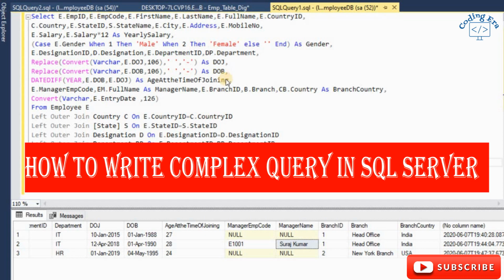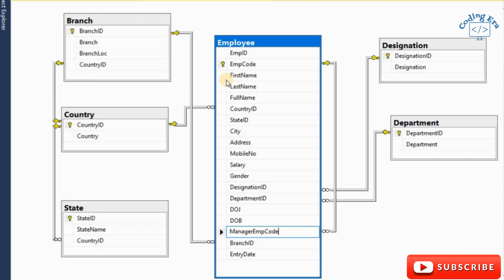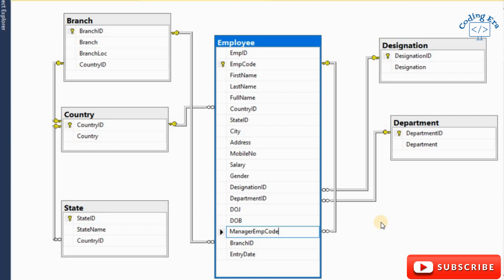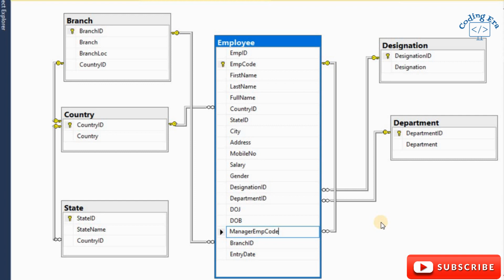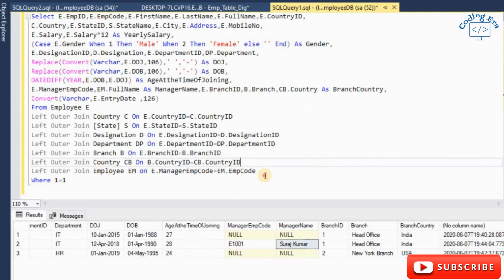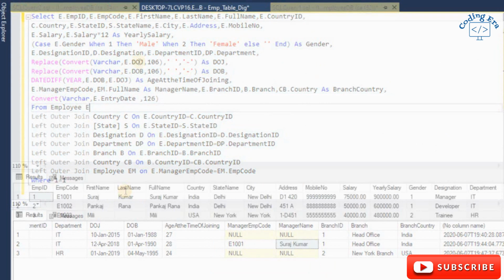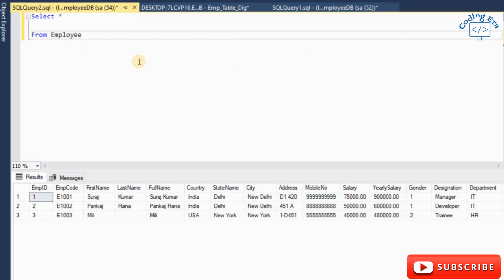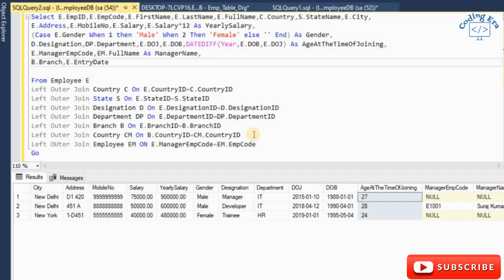How to write complex query in sql server Step by Step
How to write complex sql query step by step. Build sql Query writing skills.
sql complex query
sql complex query practice
sql complex join

Identify all the tables you’ll need in the query
Join tables containing the data you need to display or the data used in the WHERE part of the query
Display all data to check if you’ve joined everything correctly and to see the result of such a query
Create all sub queries separately. Test them to see do they return what they should. Add them to the main query
Test everything
Add comments